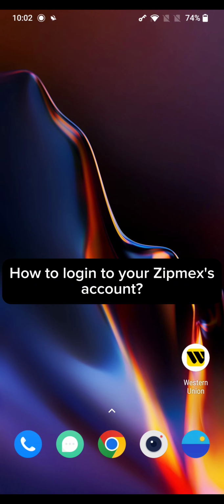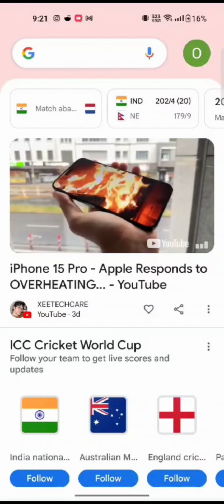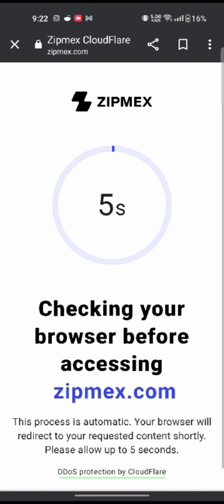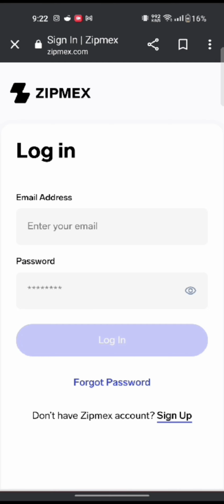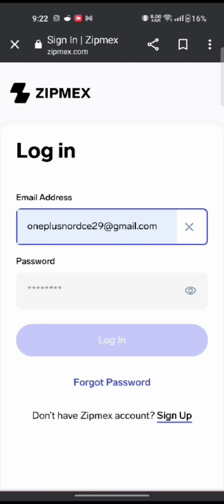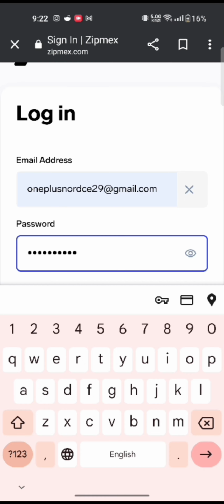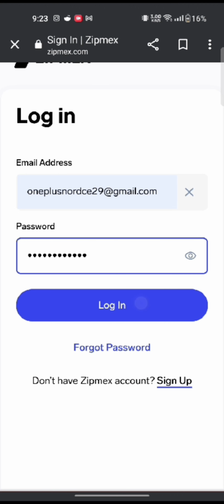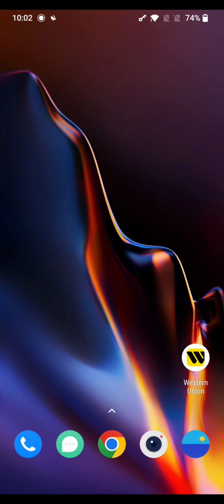Sign in Zipmex Account: How to Login to Your Zipmex Account? 2024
In this video, we’ll guide you through the process of logging in to your Zipmex account. Whether you're a new user or just need a refresher, our step-by-step instructions will help you access your account with ease. Zipmex is a popular platform for trading cryptocurrencies, and being able to log in securely is the first step to managing your digital assets.